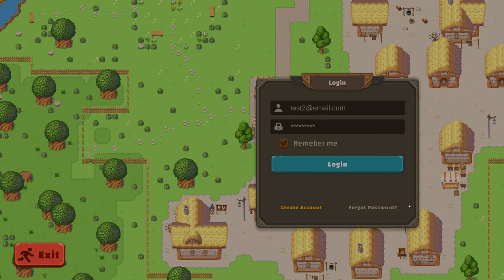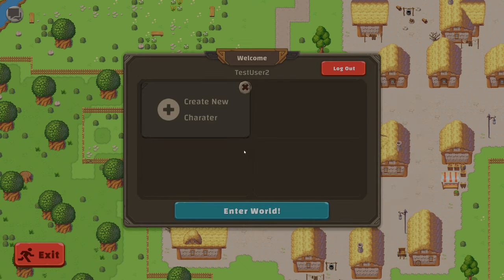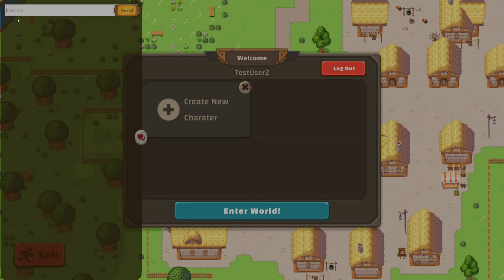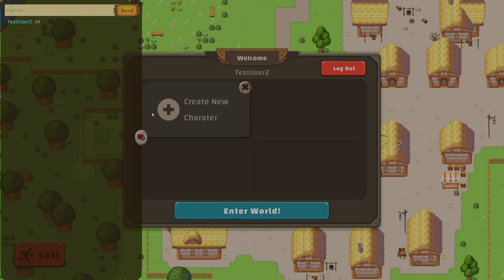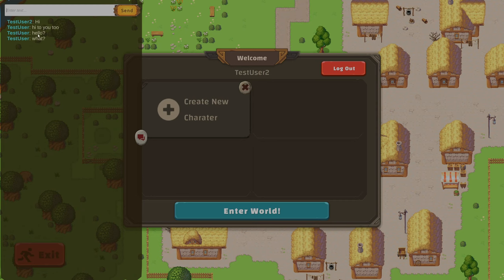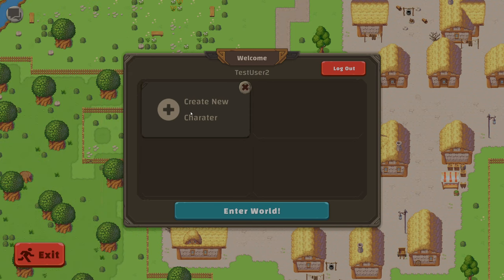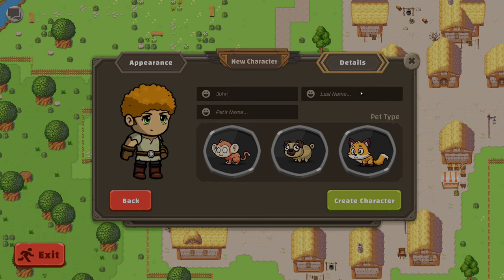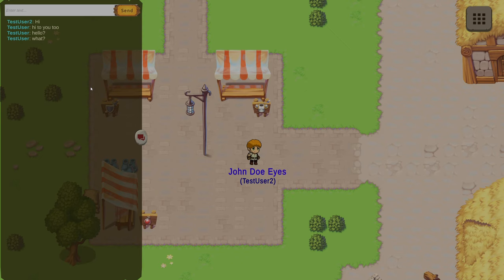World of Whid Whi - Basic Text Chat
This video shows off the newly added text chat feature in the World of Whid Whi game I am developing.